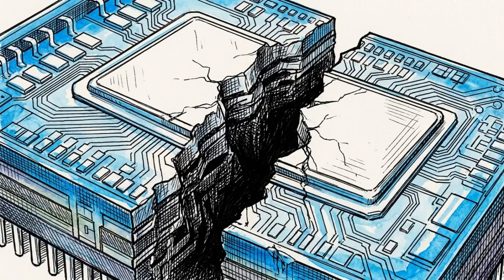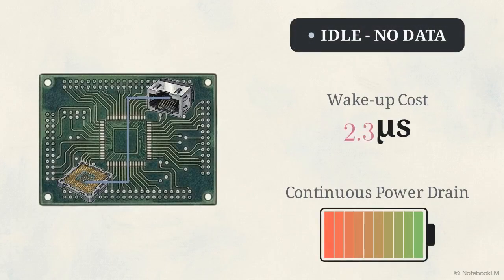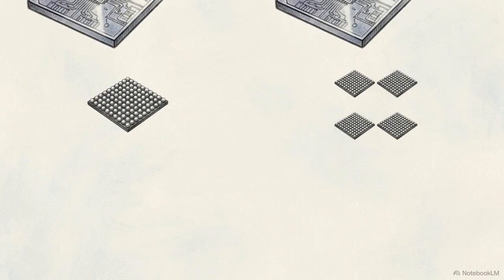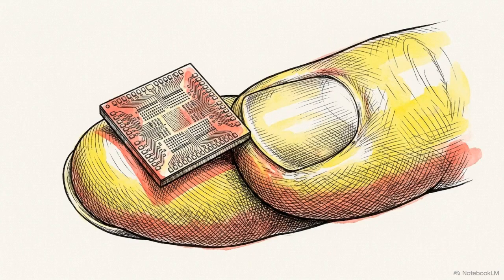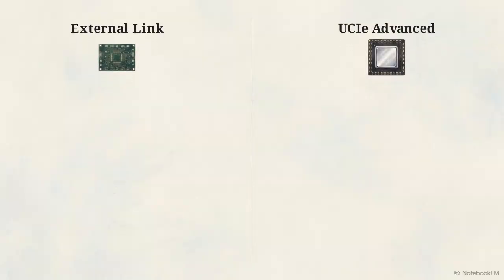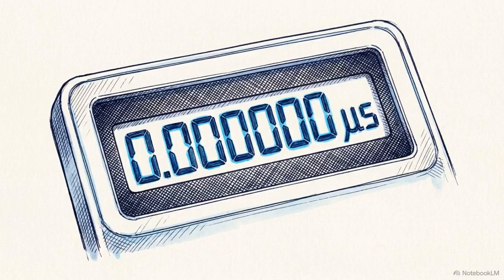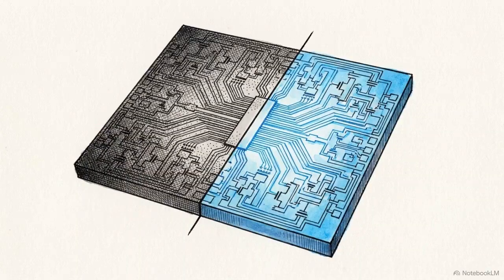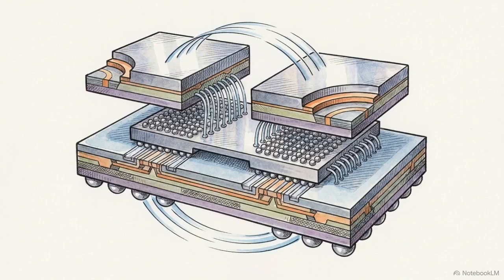4 - Demystifying 0.25 pJ/bit: The Anatomy of a UCIe Link | UCIe Made Easy Series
Connect with Dr. G S Javed
🎓 Expertise: Analog IC Design | IoT for Agriculture | VLSI Tutorials
🚀 Mission: Providing practical design solutions for engineers and students.